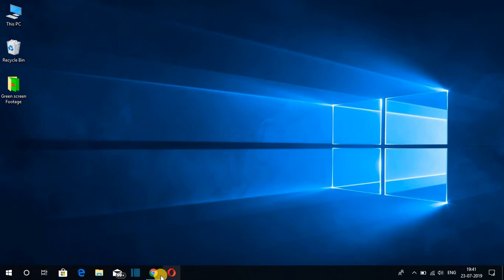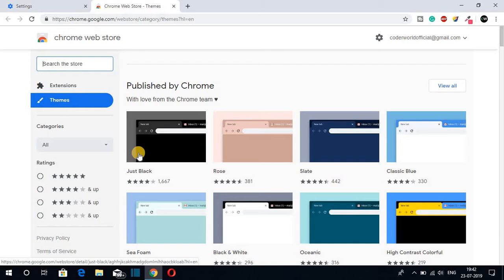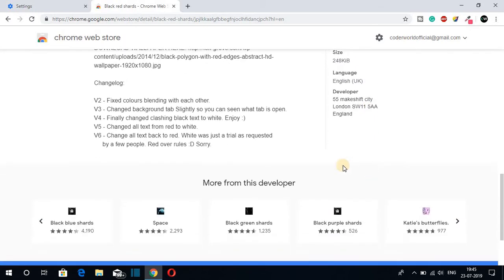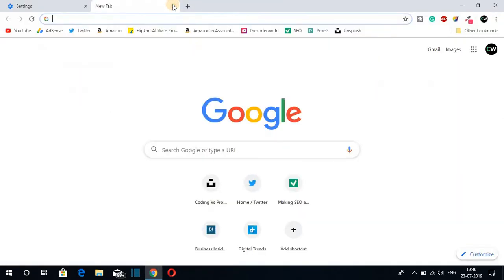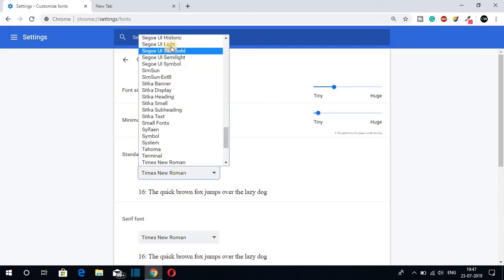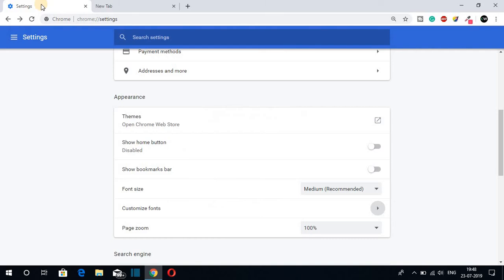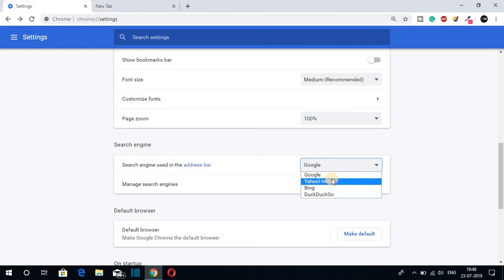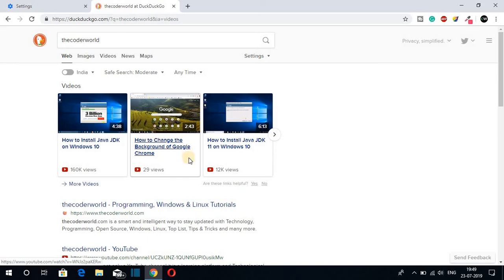3 Ways to Customize Google Chrome Browser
In this video, we are going to learn 3 Ways to Customize Google Chrome Browser.  Want to customize Google Chrome? If yes, then today I am going to help you. Here you will find 3 ways to customize Google Chrome. You can change the Google Chrome theme, fonts, and the default search engine.